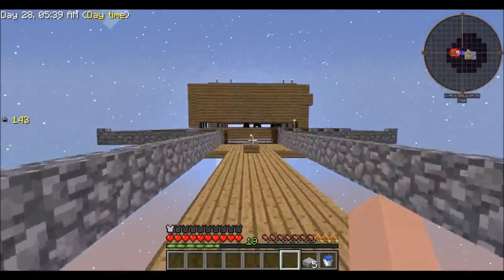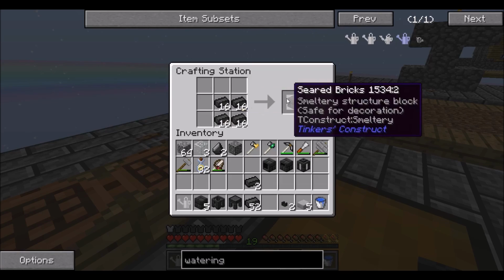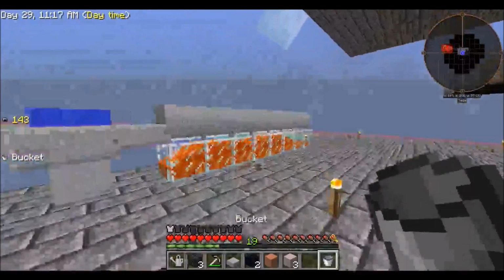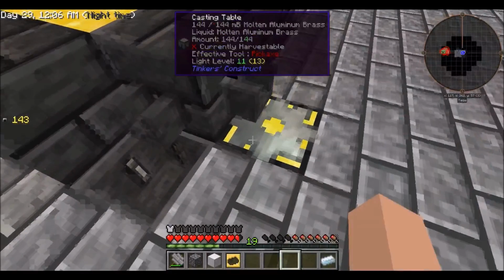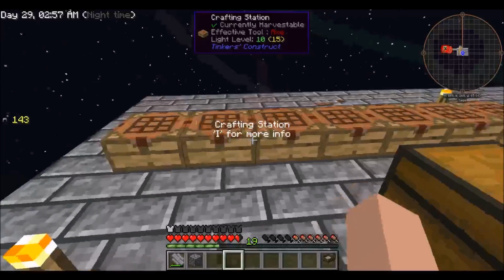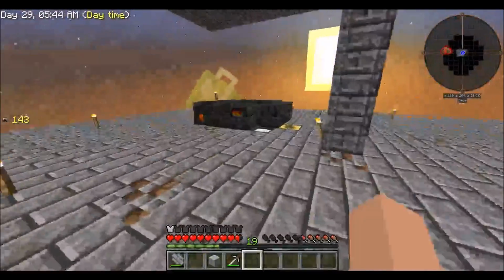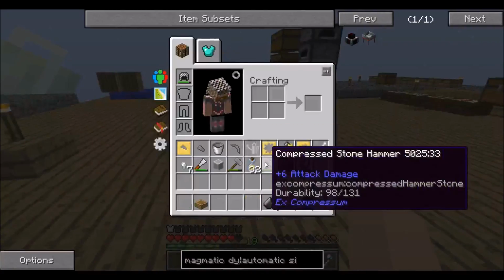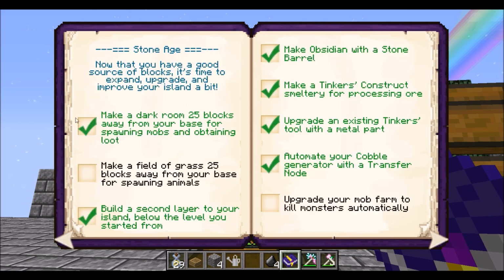sky factory 2.5 episode 3- automatic sieve complete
available on the curse launcher and ftb launcher